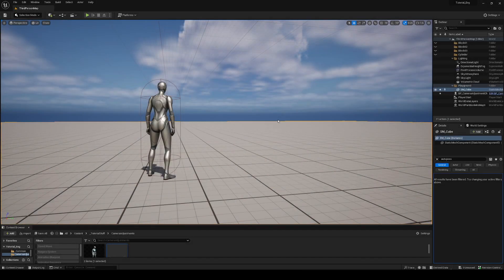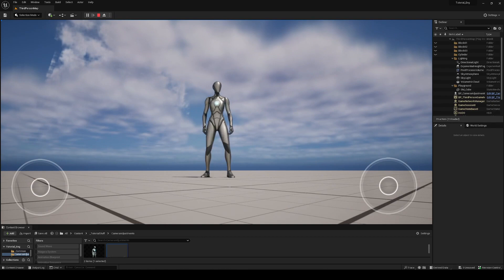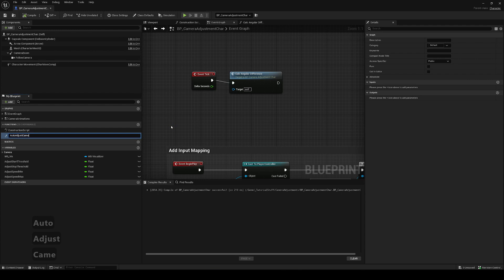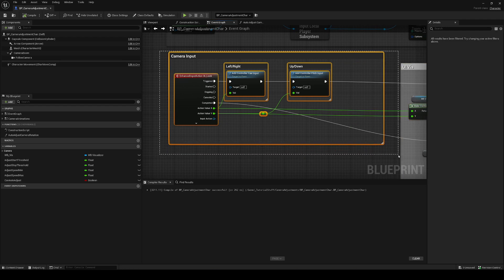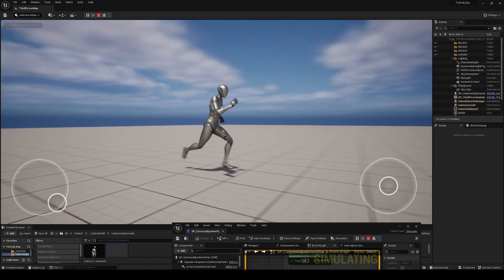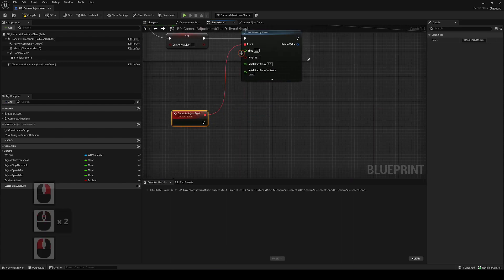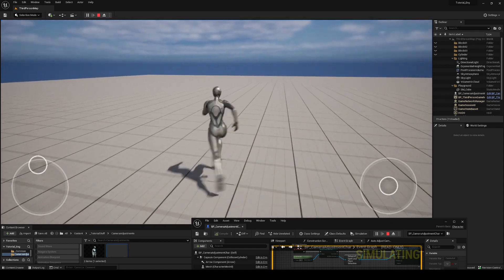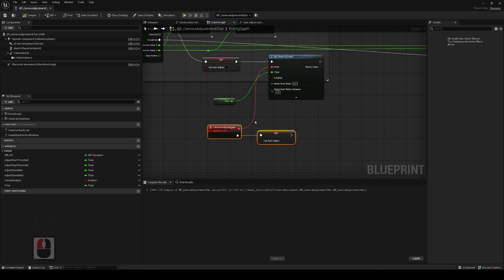Unreal Engine 5 - Camera Auto Adjustment System 02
Add a time based condition for the auto adjustment system.